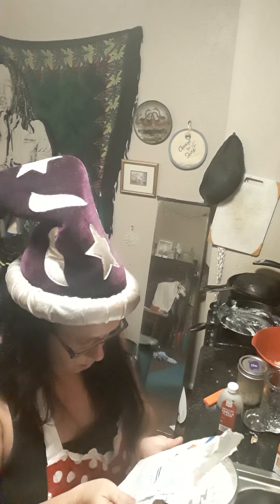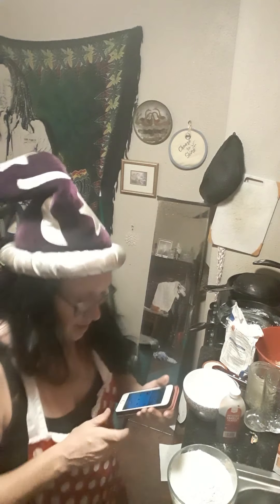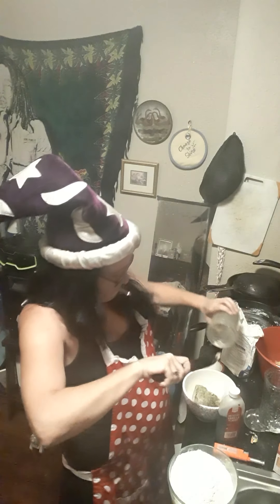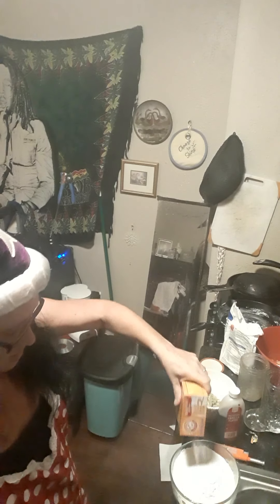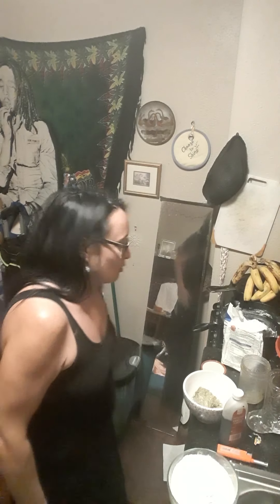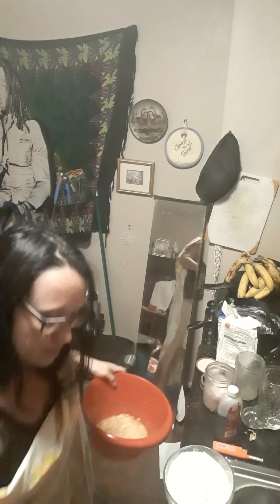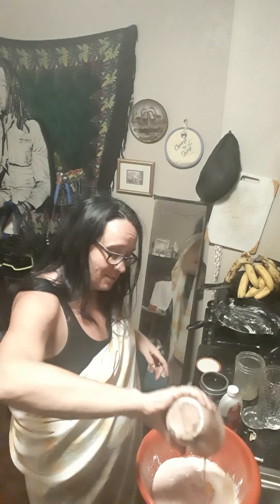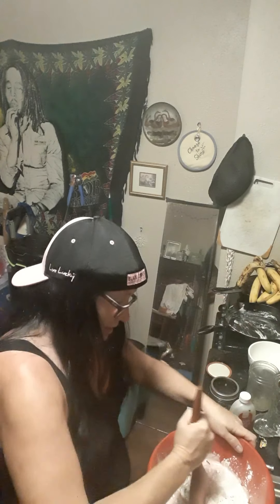Cooking With Corky Episode 13 Green Banana Bread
wizardry at its finest